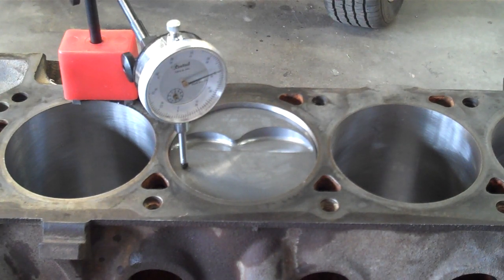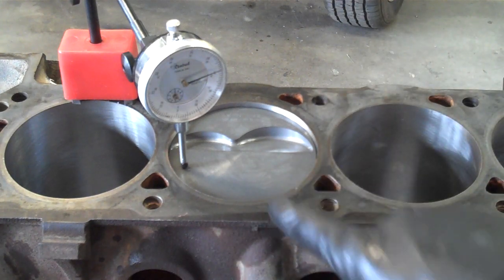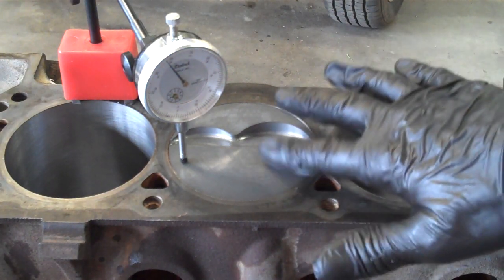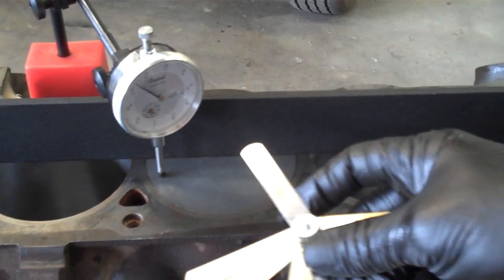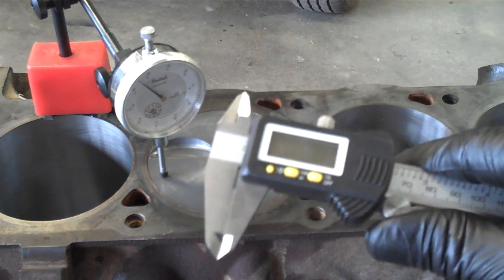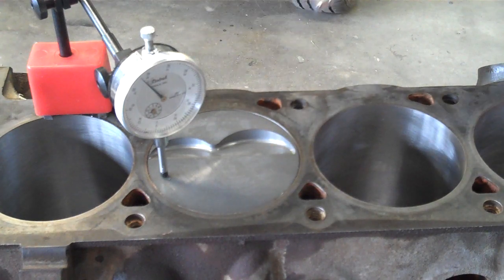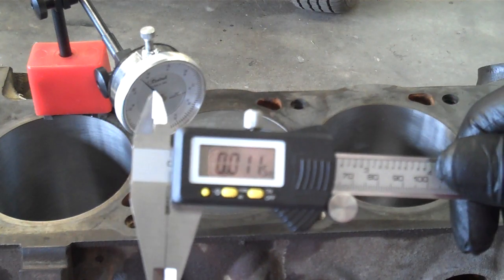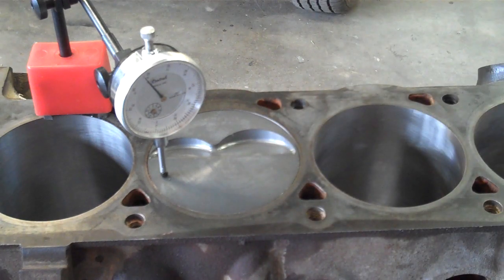Checking piston to block deck clearance.MP4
How to check the distance between the top of the piston and the cylinder block deck. This is an important measurement to make when building a custom engine.